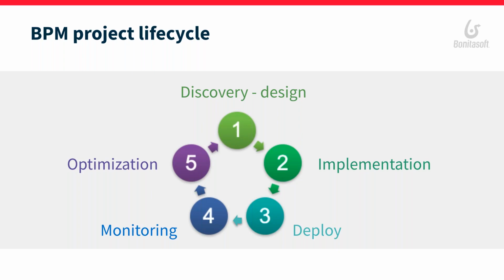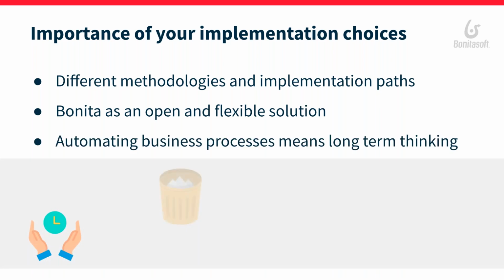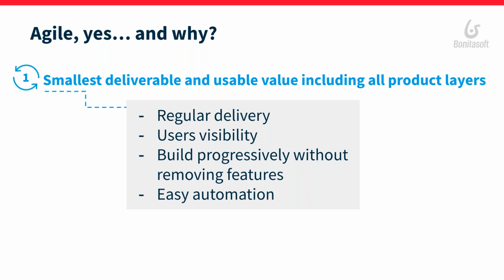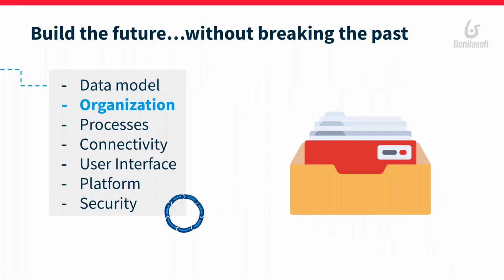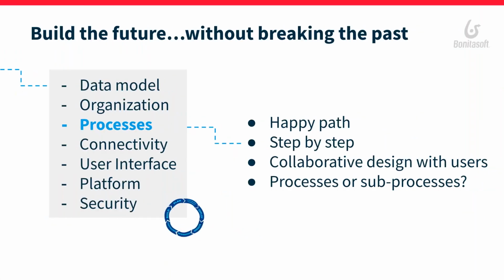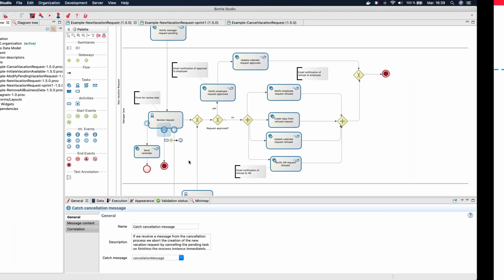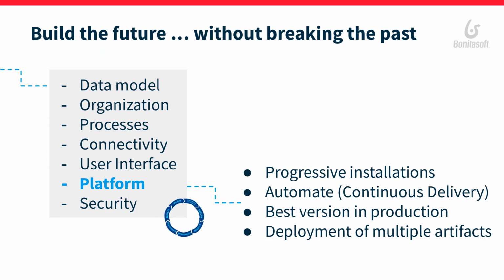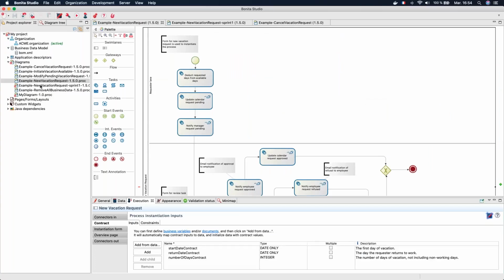Best Practices 2 - The Magic Ingredient for Successful Automation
Chapter #2

Now that you have defined the goal to be achieved and the value that your automation project of your business processes must bring to your users and company, let's start! It's time to go into the details of the implementation of the project, and this is what we will see together during this second chapter of our series of webinars.

We will talk about examples and best practices with Bonita on the path to take in your agile approach. What to start with? How to proceed?

In a word, many questions that you ask yourself and that Delphine Coille, Evangelist and Community Manager at Bonitasoft will try to answer based on our experience at Bonitasoft and feedbacks from our customers and partners.